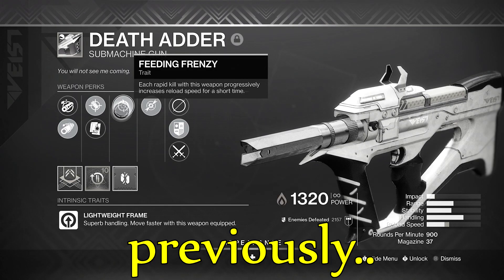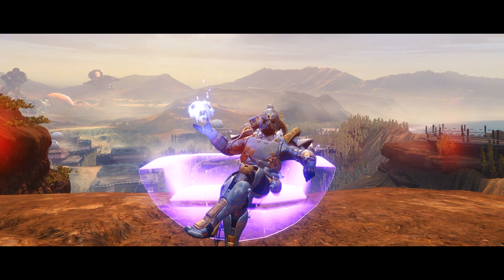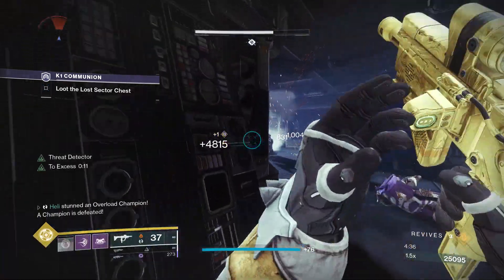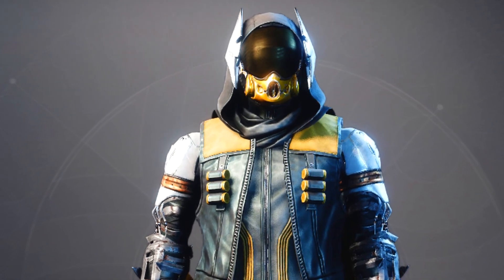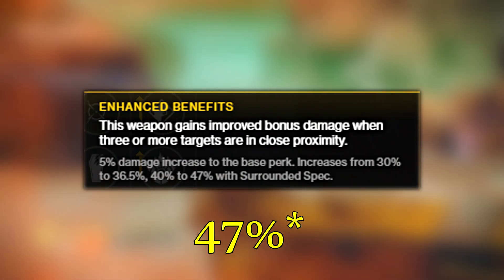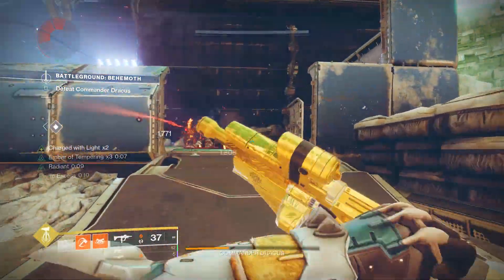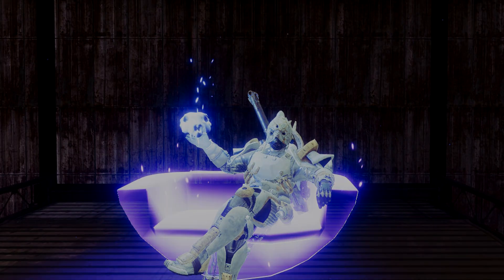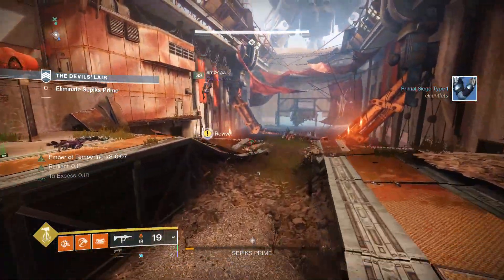I Was Wrong About The ''Solar Recluse''..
RIP Death Adder.
BUT WELCOME TO THE FAMILY, MINI-TOOL!